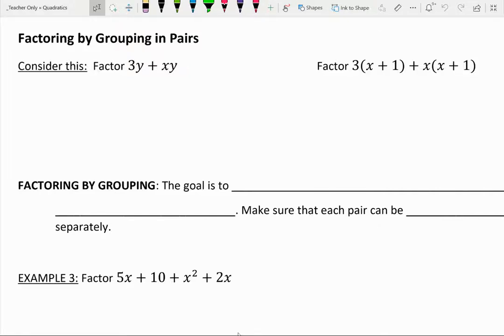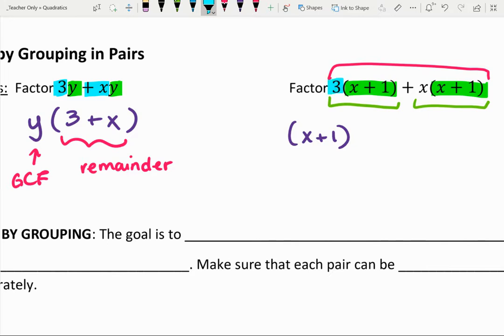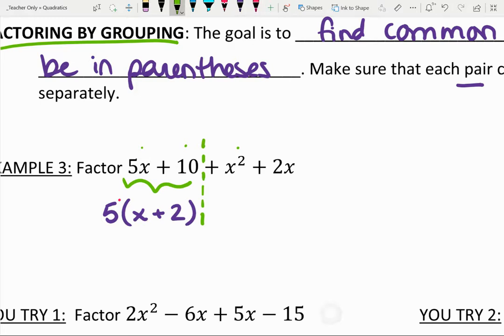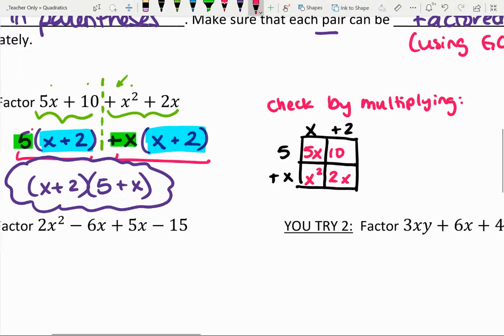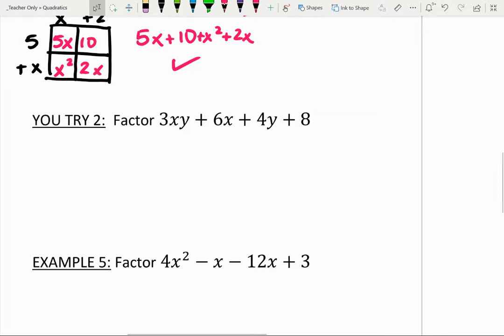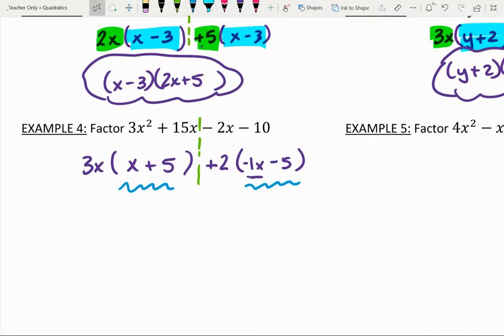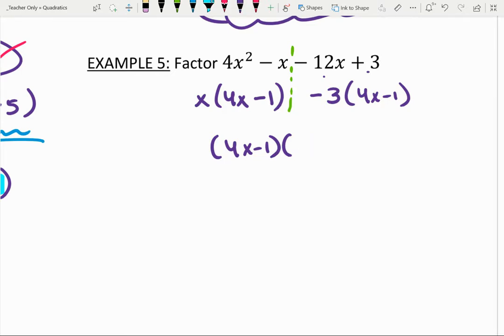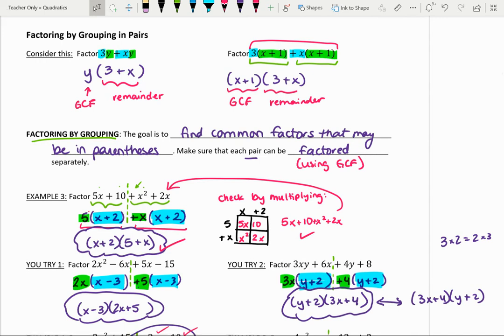Factoring by Grouping in Pairs